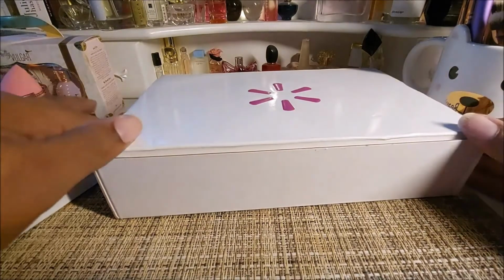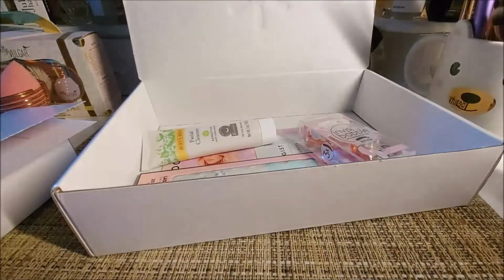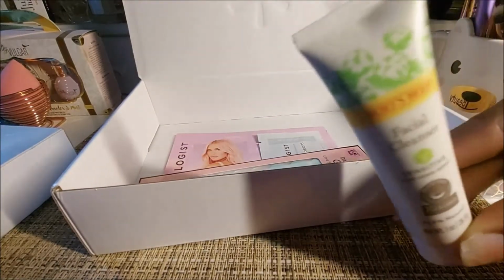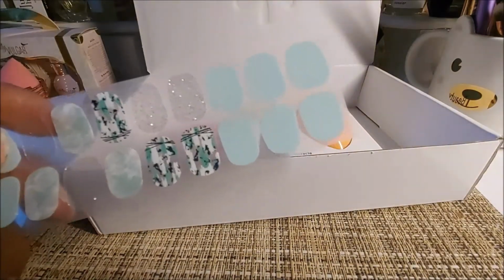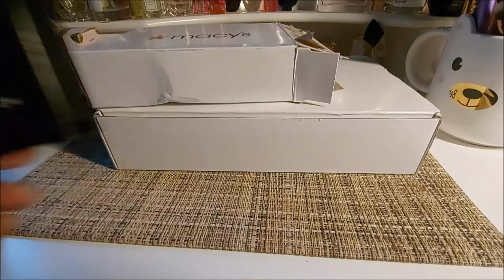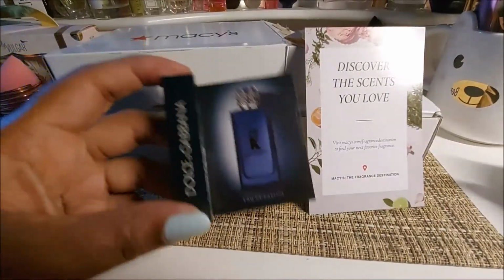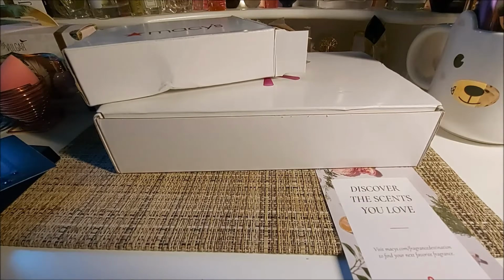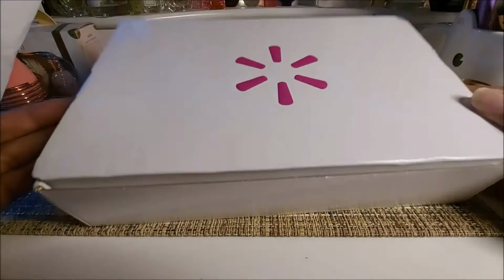Walmart Beauty Box Fall 2021 | Popsugar Dabble Samples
Unboxing the Fall 2021 Walmart beauty box and Popsugar Dabble samples from Macy's